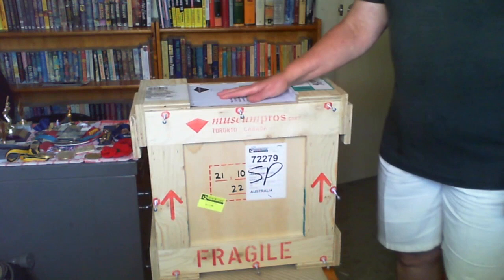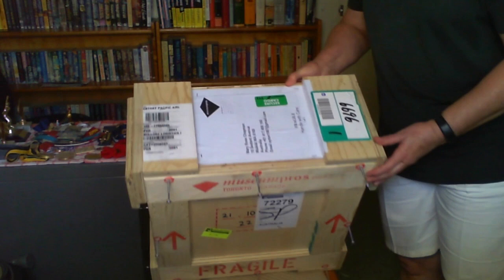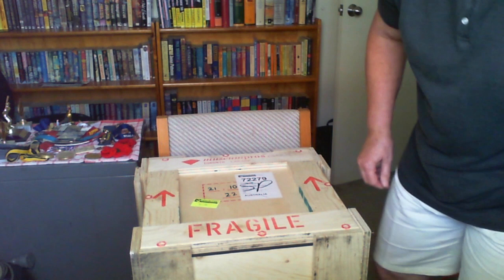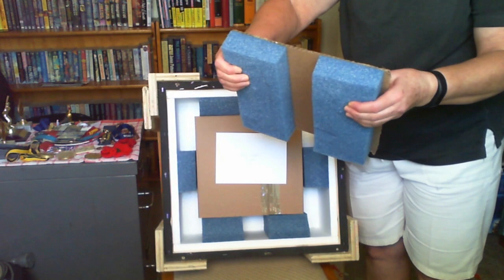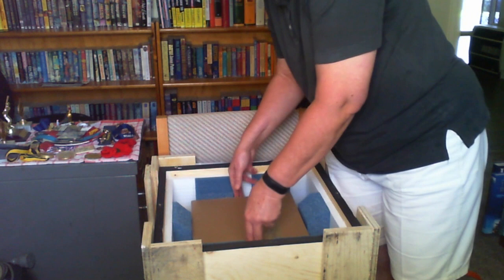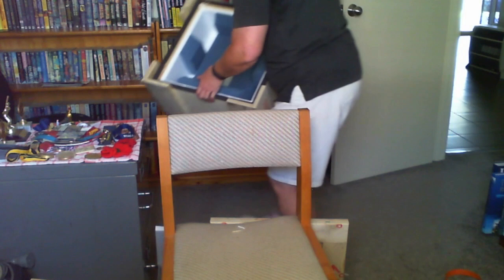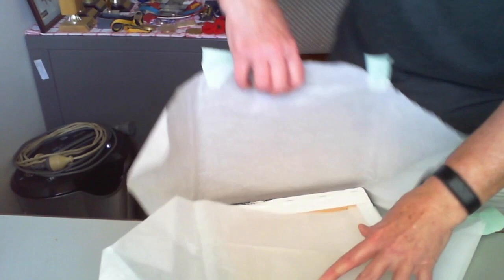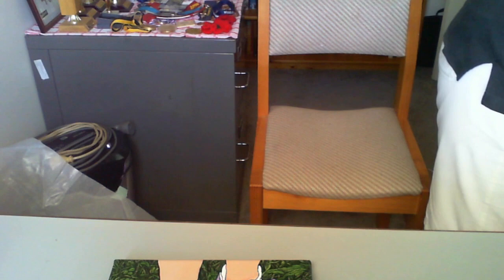Mary Rose Golf Shoes Unboxing!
Mary Rose holds one of the largest collections of Dawn Langstroth art. Along with her latest acquisition 'Golf Shoes', she also has many other originals and prints including 'Butterfly', 'The Magpie', 'Chapel at Mount Allison' and many more.

To order all the prints of Dawn Langstroth's Artworks check out the print store below!: